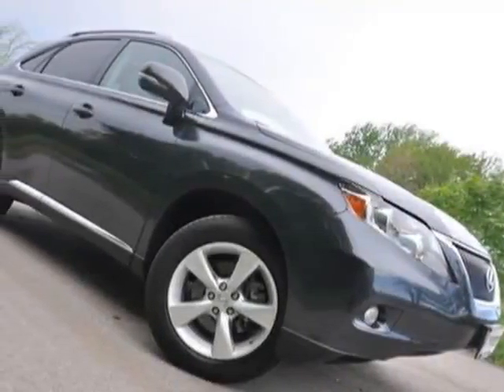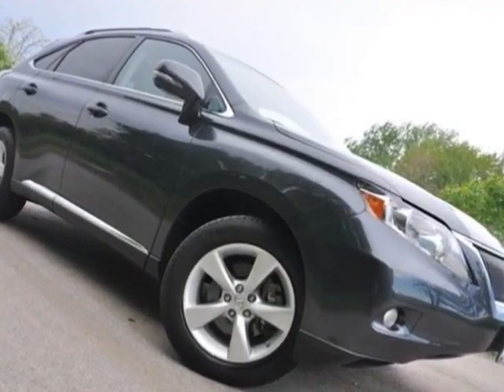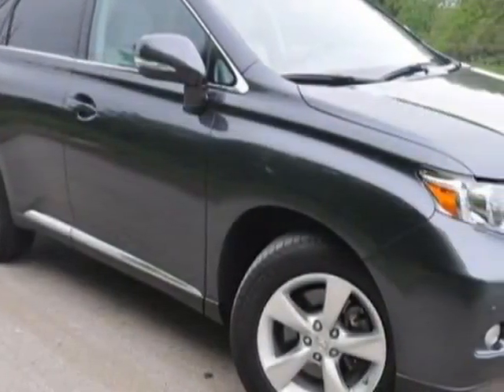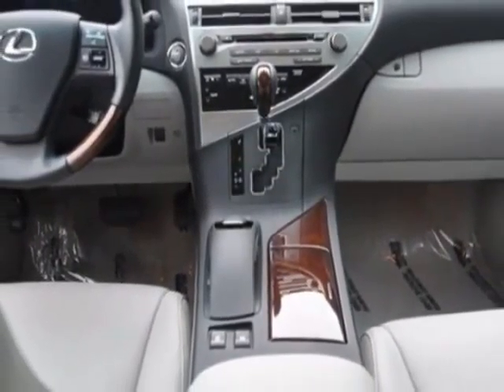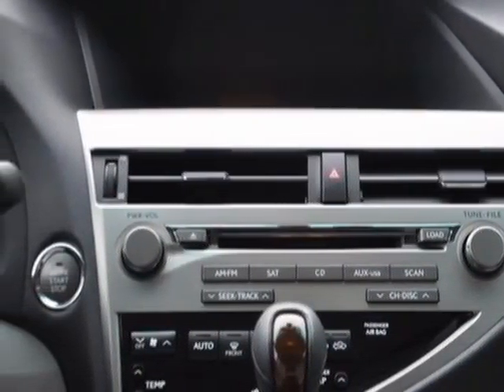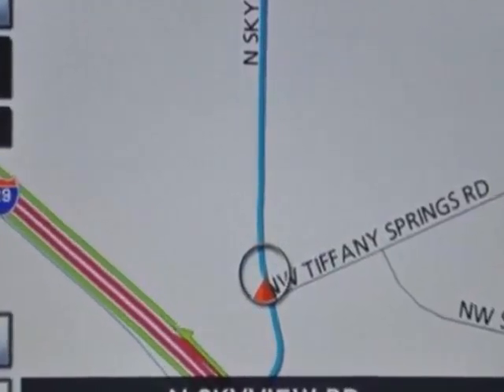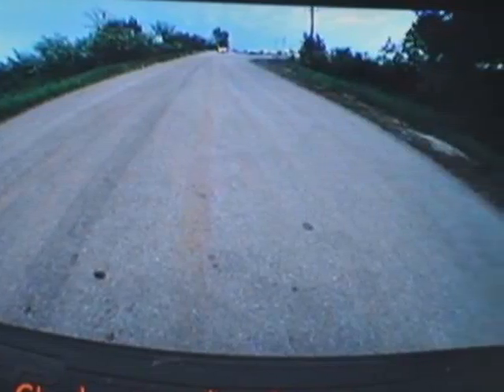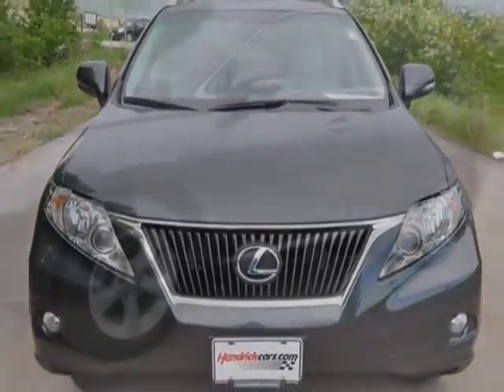2010 Lexus RX 350 AWD 4dr SUV - Kansas City, MO